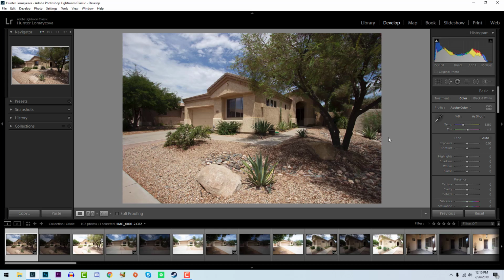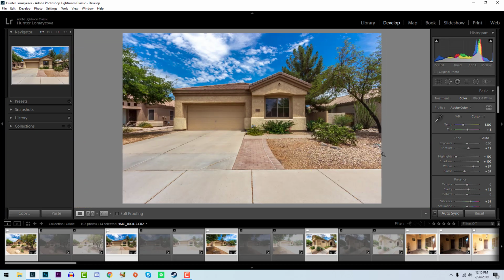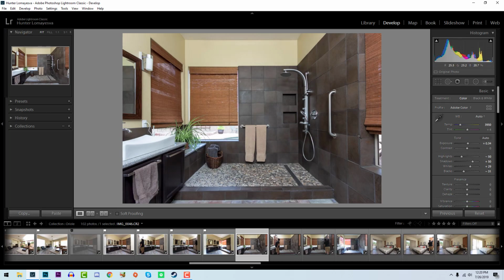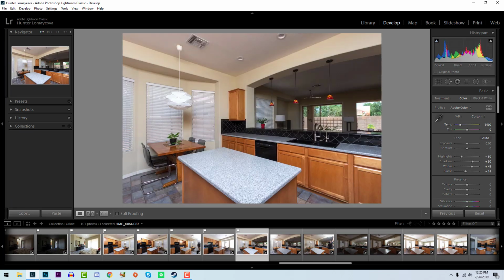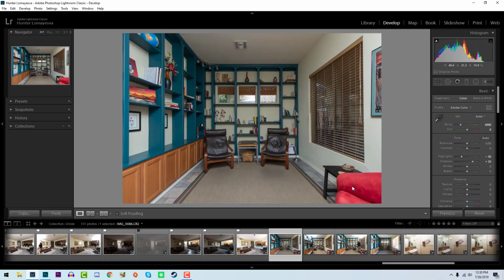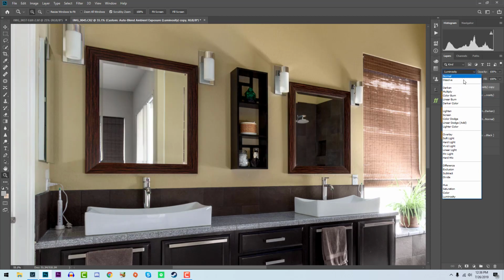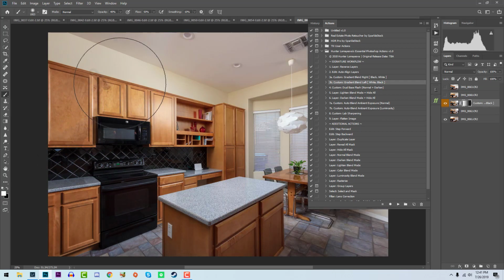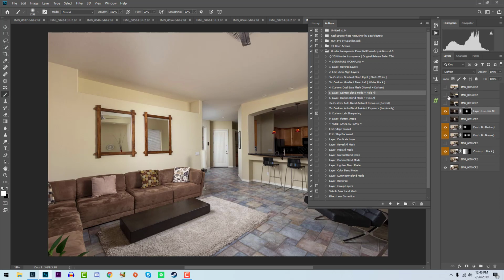Hunter Almost Edits an Entire Shoot (WOWZERS WHOA)